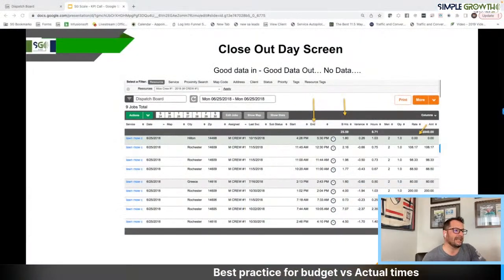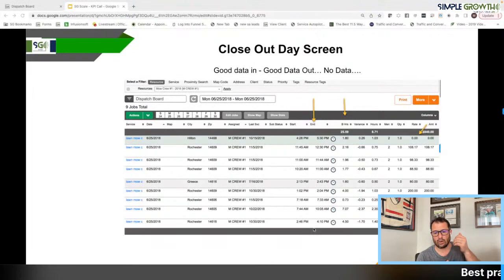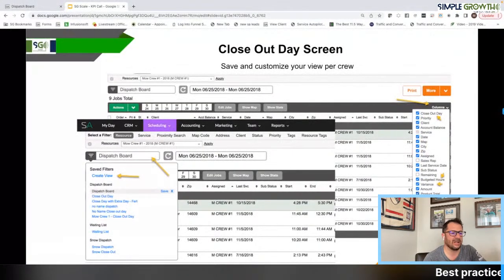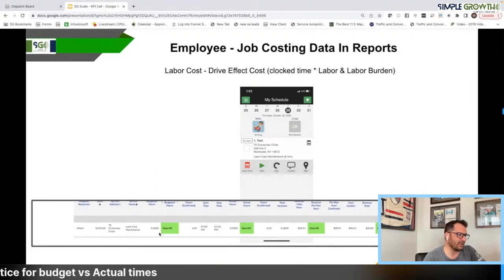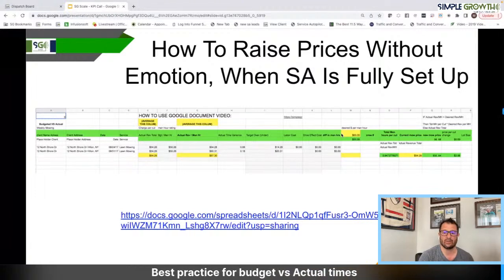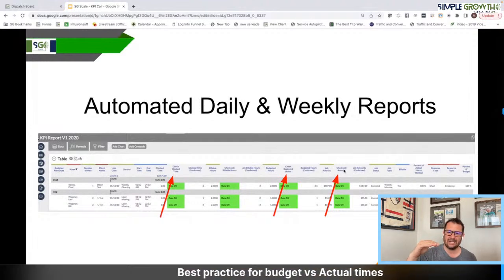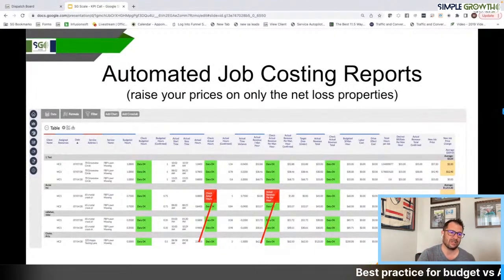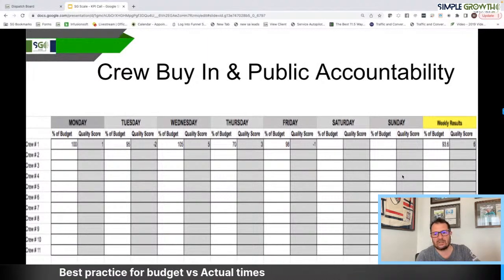Best practice for budget vs Actual times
Callahan's Corner: Best practice for budget vs Actual times